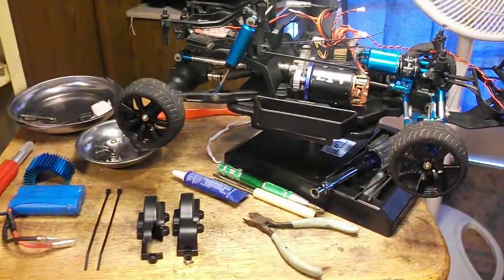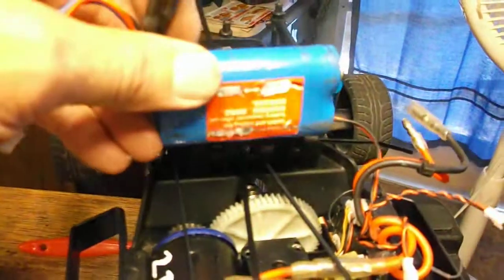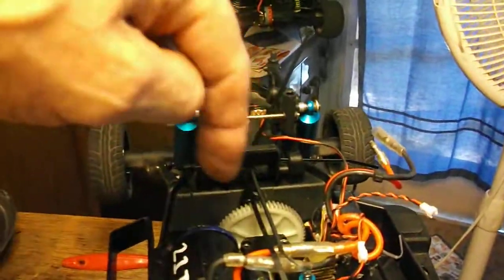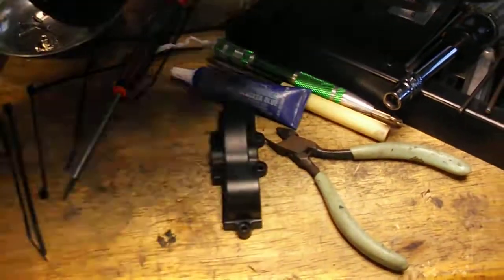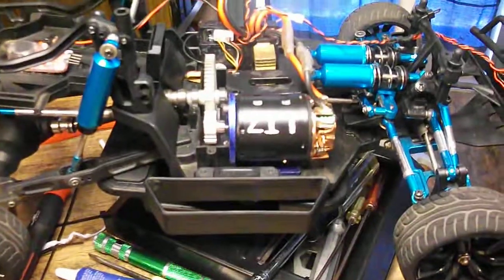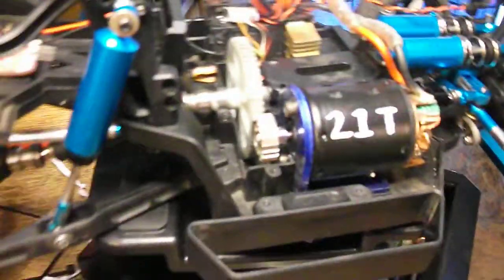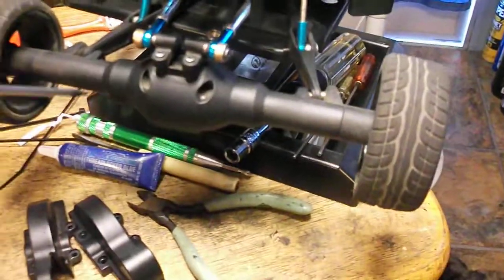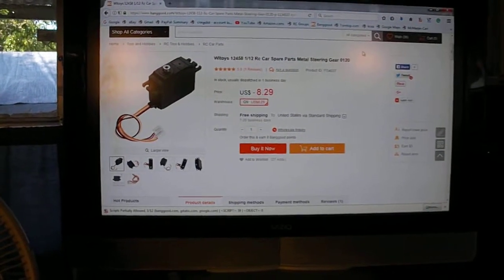! Boots Across Pinion Gear Change, shock tower brace & Servo Info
Hi Guys,
 well the description and video say it all.
cheers
Boots